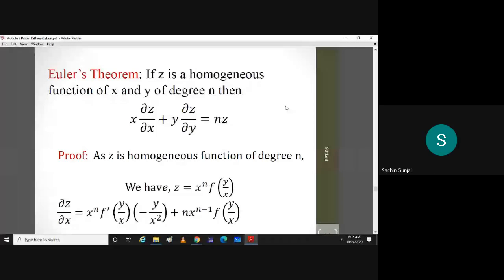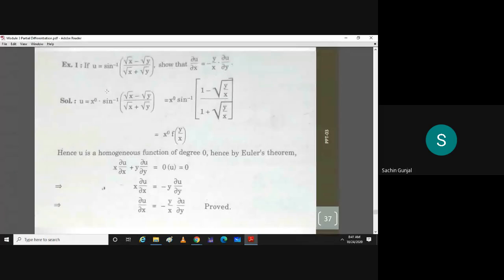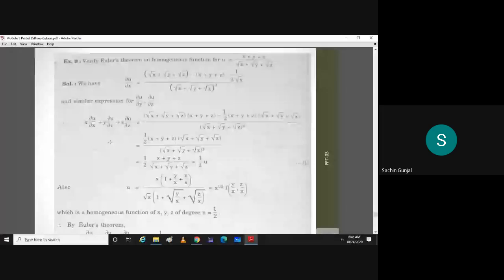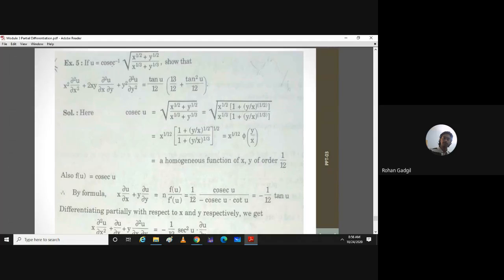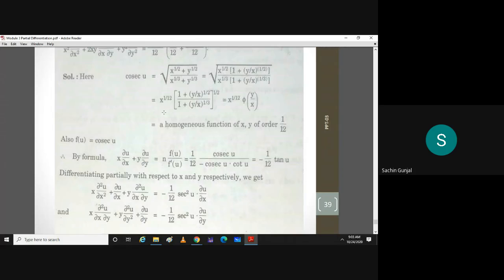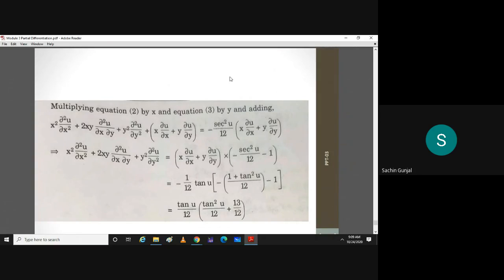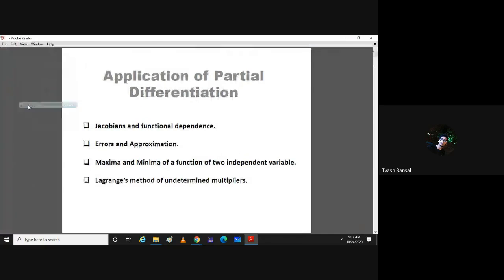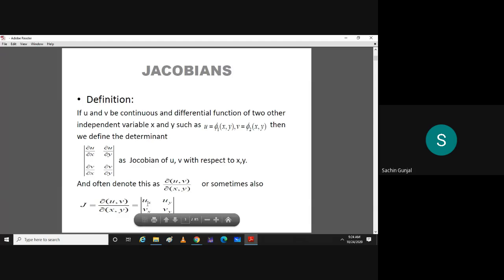Linear algebra and differential calculus lecture 24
Examples on Euler's theorem